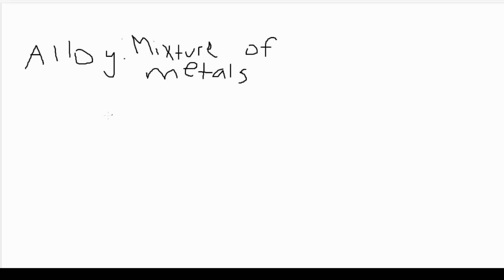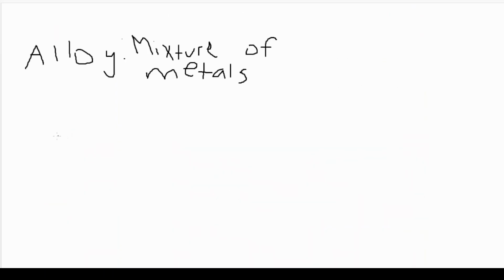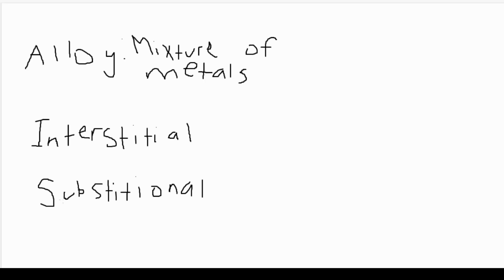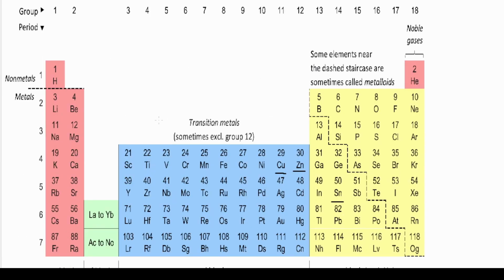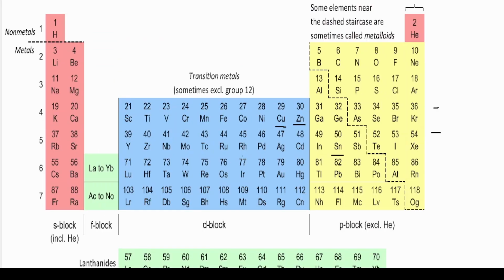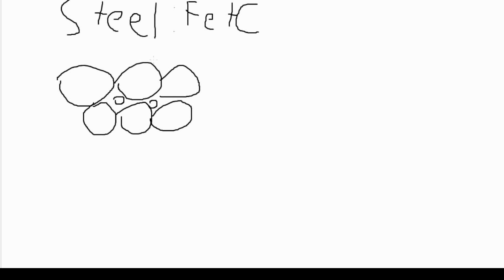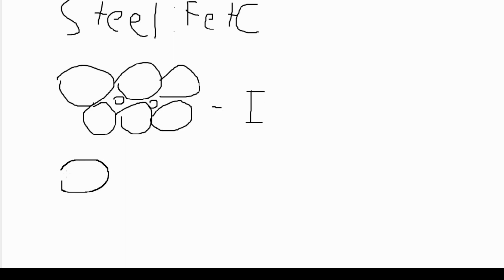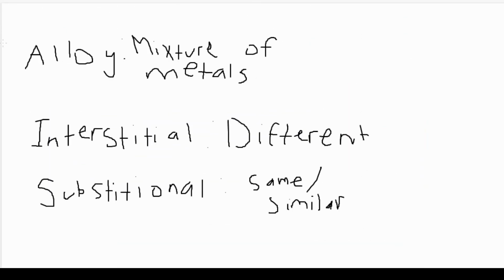AP Chemistry Unit 2 Review - Structure of Metals and Alloys (Unit 2, Topic 4)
Today, we cover the Structure of Metals and Alloys for the AP exam. We discuss how metallic bonding works, what alloys are, and the difference between an interstitial and substitutional alloy.

Timestamps:
0:00 - Intro
0:17 - Metallic Bonding
1:15 - Alloys
2:41 - Types of Alloys